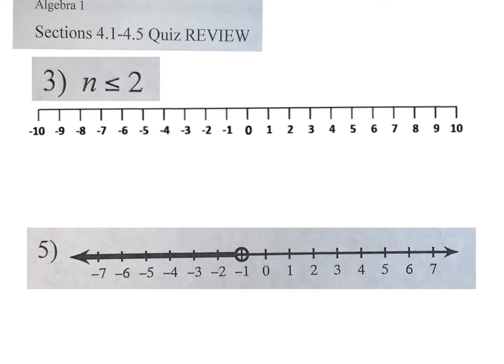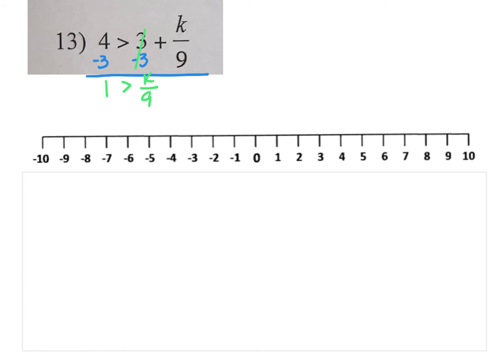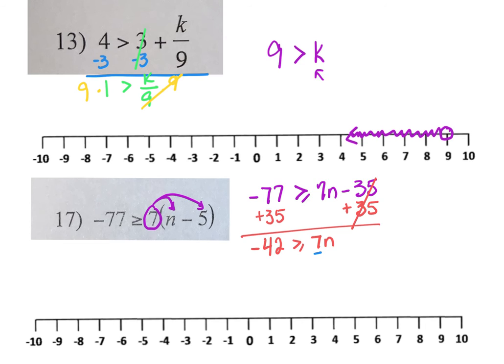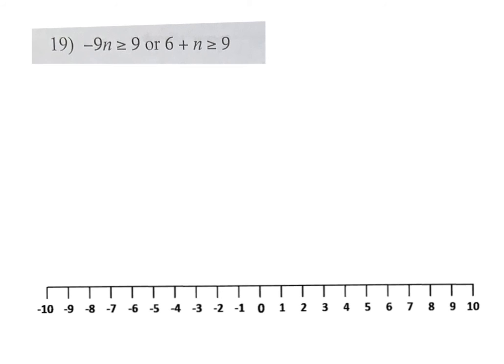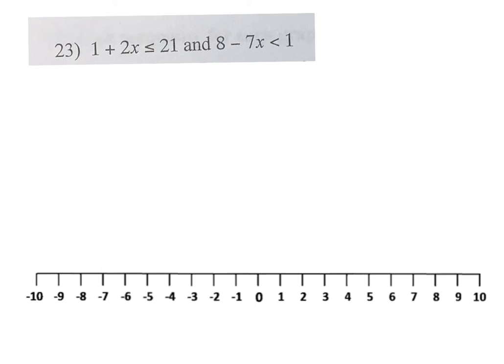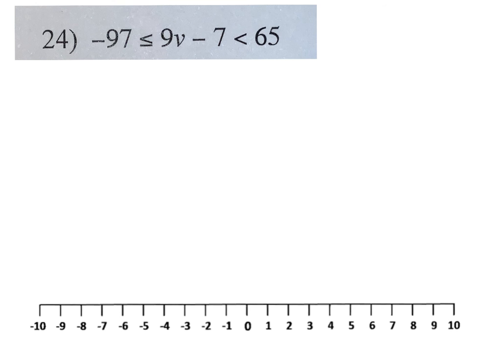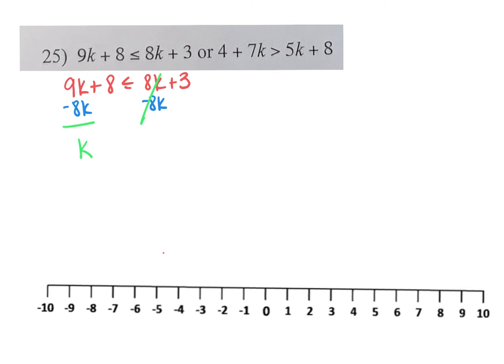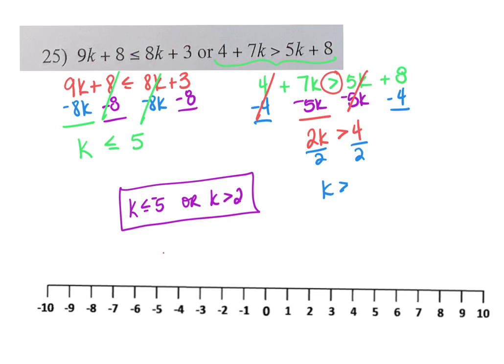Algebra I Sections 4.1-4.5 Quiz review